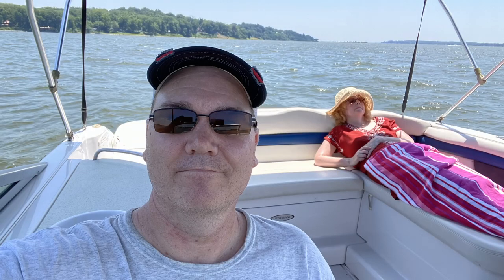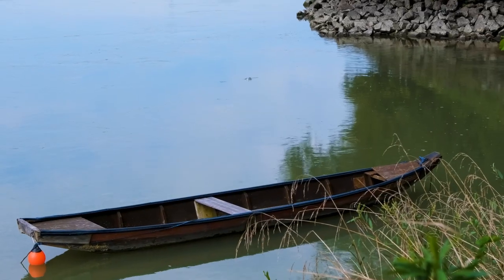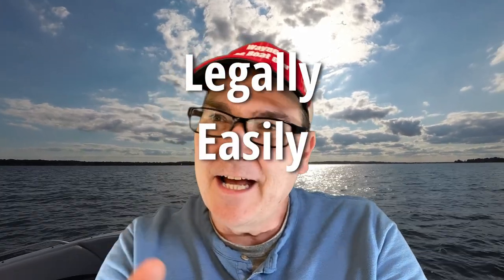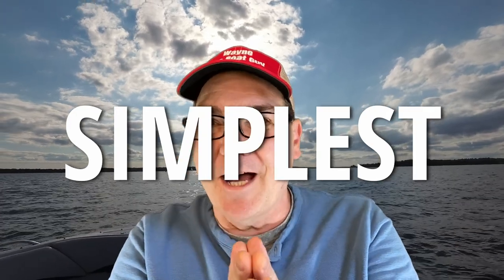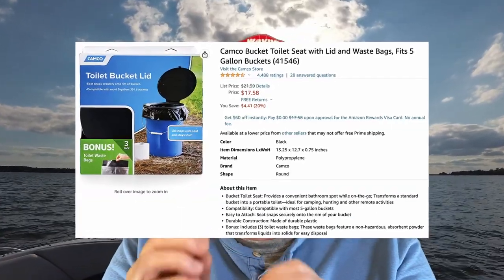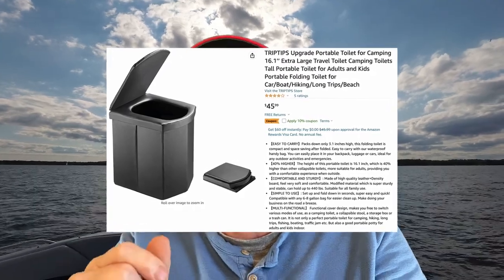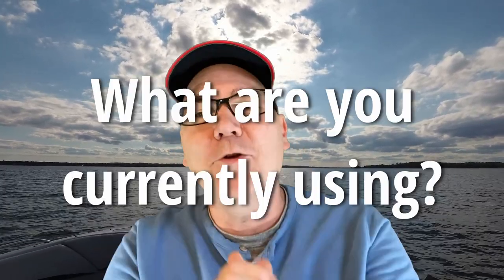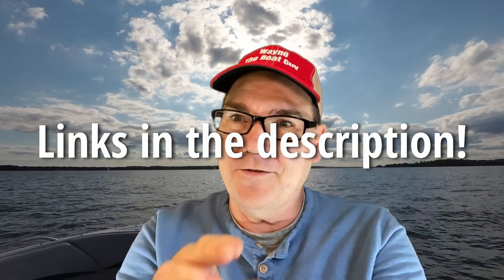Five BEST Bathroom Options on a Little Boat! Small Boat Toilets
There's more options than a toilet bucket on a small boat! Cheapest Marine Toilets, portable toilets and how to go to the bathroom when there isn't a head or enclosed toilet on a small boat. Most Pontoon boats, tiny boats, open boats or other little boats lack any type of toilet or bathroom. If you're looking for portable toilets as boat toilet options and ways to extend your boating enjoyment when your boat does not have a bathroom or marine toilet - there are several low cost options that can provide a way for people to use the bathroom on your little boat!

Just because you have a pontoon boat or small boat doesn't mean you have no way to use the bathroom when you're out boating for several hours. In this video I cover several different products from portable unisex urinals for men and women to ways to make a bucket into a toilet and provide discretion and privacy to the people who might need to use the marine toilet on your boat.

If you are shopping for a portable toilet for your boat, camping trip, or just to have for roadside emergencies, I cover several low-cost products and solutions to allow privacy and discretion for adults and children who might need to go to the bathroom or relieve themselves when an actual bathroom is not readily available.

Here are links to the items mentioned in this video!
As an Amazon Associate I earn a small commission from qualifying purchases through Amazon which does not mean that any of these items will cost you more if you click these links.
- Portable urinal for men and women
- Disposable urinal for men and women
- 25 pack of eco absorbent powder
- Toilet Seat Lid for buckets
- Bucket Toilet with seat and lid
- Folding compact toilet
- Pop Up Pod tent for changing or using a toilet
- Bimini Top Privacy Tent

00:00 Introduction
00:30 The basics of marine toilets on larger boats
01:59 The challenges of small boats without a head or toilet
03:49 Portable urinals for men and women that can be used on a boat
04:58 Options for using a bucket as a portable toilet on a tiny boat
06:25 Privacy on a small boat or pontoon boat for changing clothes or using a toilet
08:32 Finally saying Poop Deck

Video edited by GingyProductions @gingyproductions2749